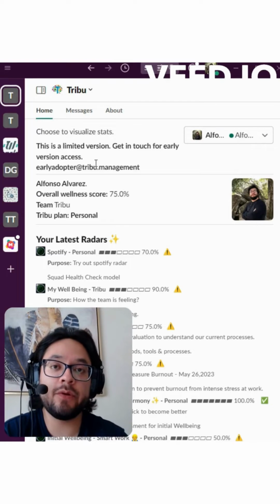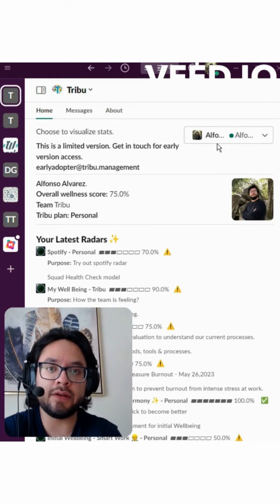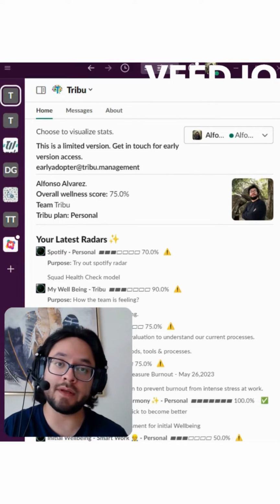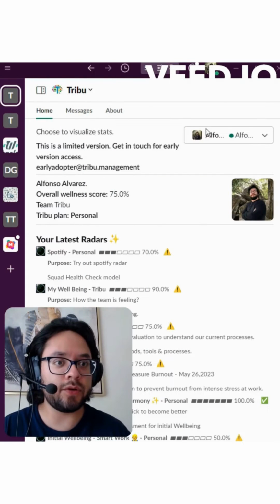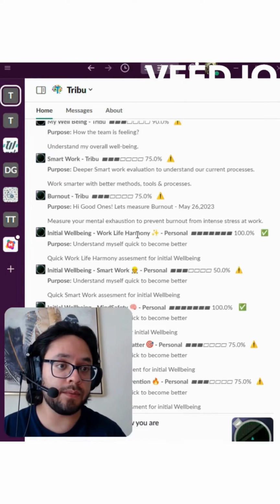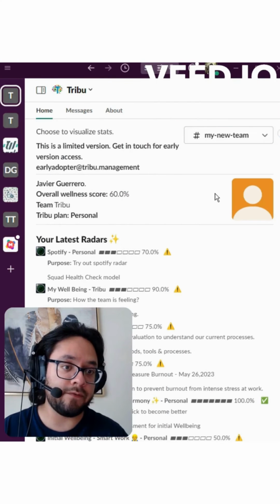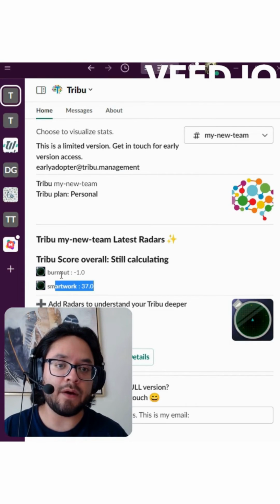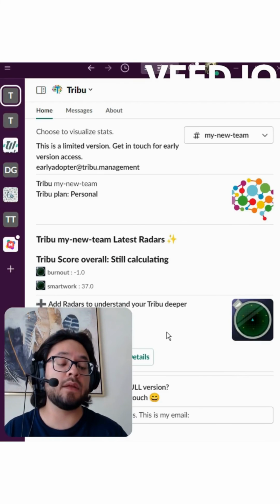Main Selector Actions Explained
This tutorial explains how to use Tribu using the Main Selector for Individuals and Teams.

Get in touch for more info and extra features!